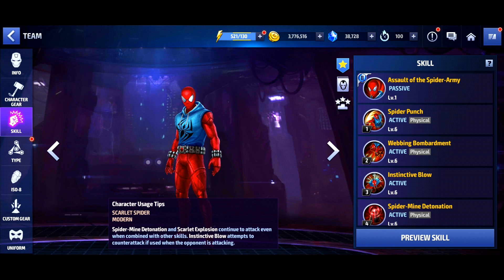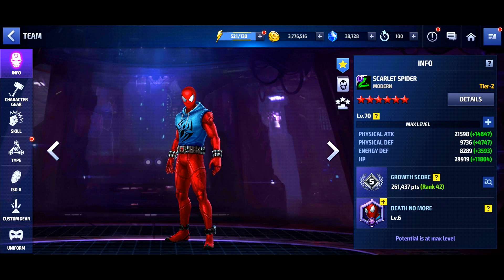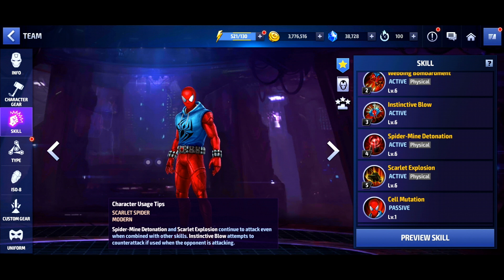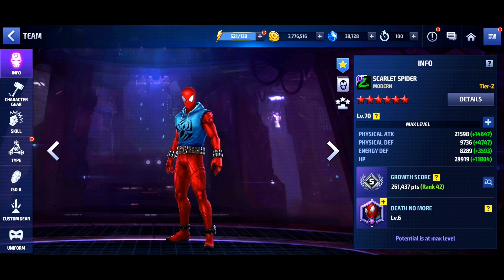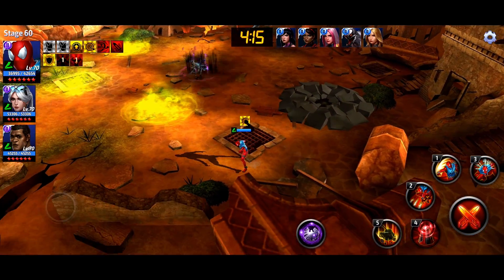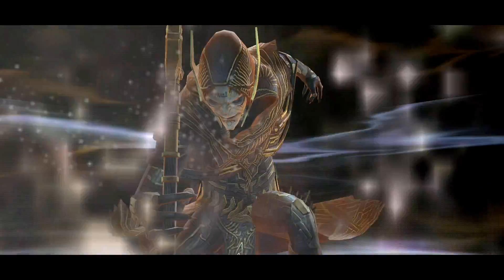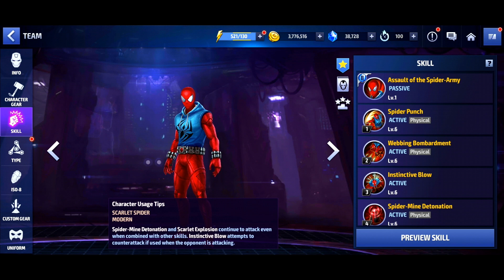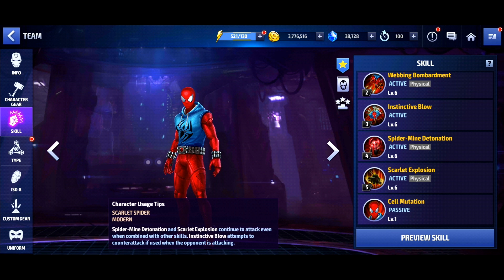SCARLET SPIDER HAS GOD TIER DAMAGE! SKILL BASED F2P UNIT! Marvel Future Fight